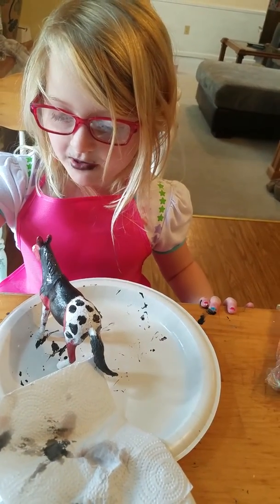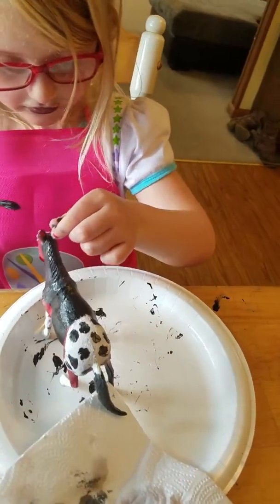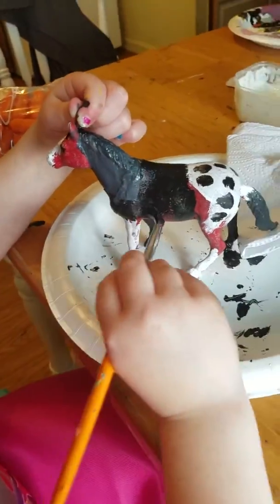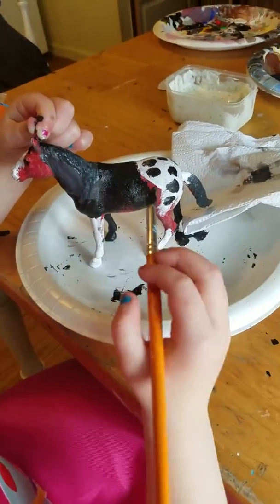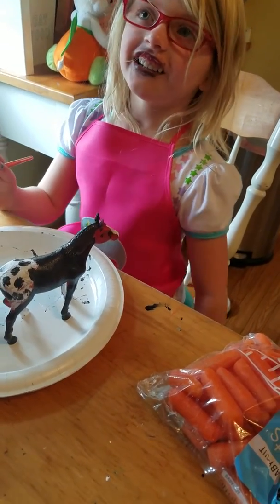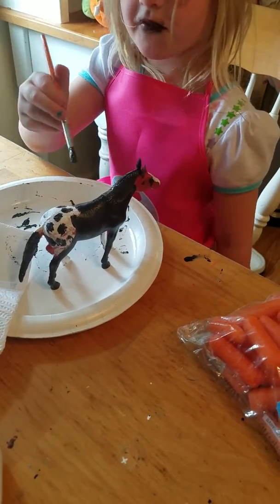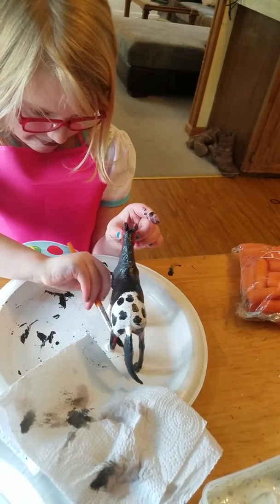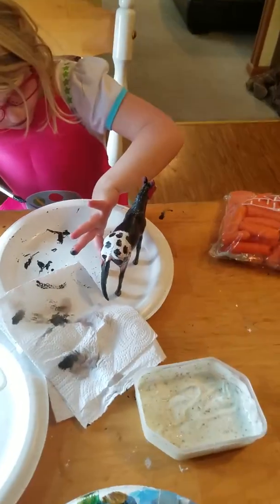Customizing a horse with acrylics